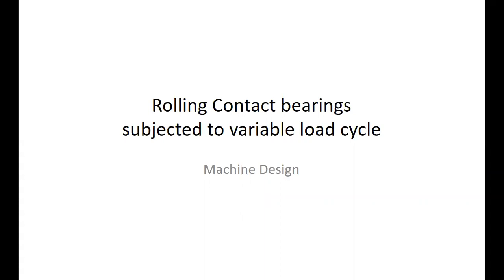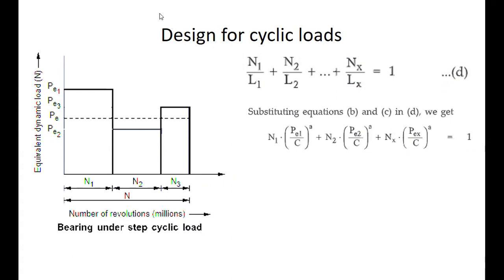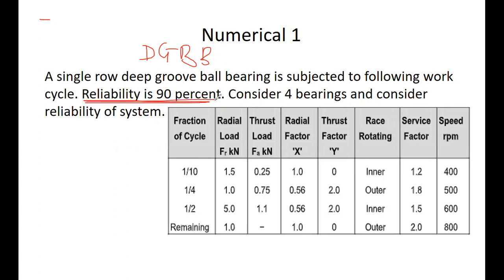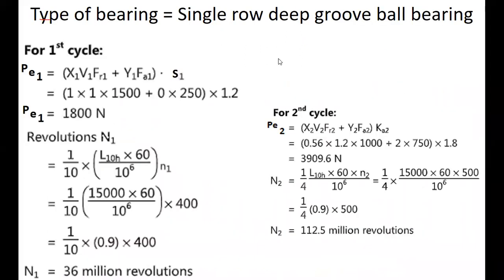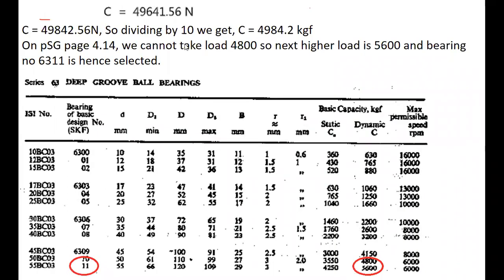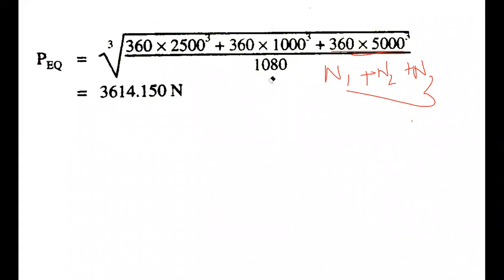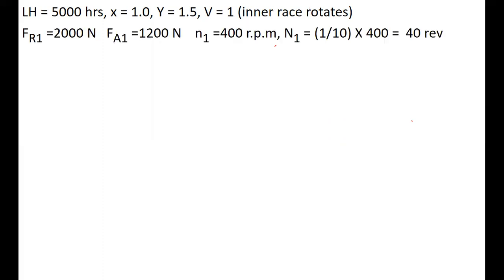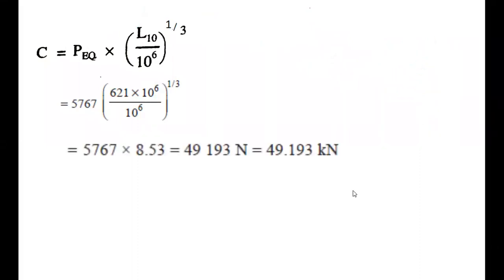Rolling Contact Bearings Cyclic Loads PSG Design Data Book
Explain the importance of preloading in rolling contact bearing.
What are the typical causes of failure in rolling contact bearings? Explain in brief about mountings of bearings
A deep groove ball bearing has 60mm bore diameter, rotates at 1440 rpm with radial load 2500 N, axial load 1200N, radial factor 0.56, axial factor 2.0, load factor 1.2, expected life is 25000 hours, Calculate basic dynamic capacity of bearing and Select suitable bearing from manufacturer’s Catalogue.
It is required to select a ball bearing suitable for 50mm diameter shaft rotating at 1500 rpm. Radial & thrust loads at bearing are 4500N and 1600N. X =0.56, Y = 1.2. Select suitable bearing from table if rating life is 22500 hours. Inner ring rotates and service factor is 1.
Bearing No 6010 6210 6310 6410
A ball bearing has a radial load of 5kN acting on it and the expected life for 90% of the bearings is 8000 hours. What would be the dynamic load carrying capacity of the bearing, when the shaft rotates at 1450 rpm?
A roller bearing has a dynamic load capacity of 26000N. If the desired life for 90% of the bearings is 8000 hours and the speed is 300 rpm. Calculate the equivalent radial load that this tapered bearing can carry.
Select a single row deep groove ball bearing for radial load of 4000N and an axial load of 5000N, operating at speed of 1600rpm. For an average of 5 years at 10 hours per day. Assume uniform and steady load.
A cylindrical bearing is subjected to a radial load of 5000N. Desired life of bearing with 90 percent reliability is 15000 hours. The load application factor is 1.5. If the shaft rotates at 1440 rpm. Calculate the required basic dynamic load rating of the bearing.
A deep groove ball bearing has a rated static and dynamic load capacity of 4150 N and 4750 N respectively. Bearing has to take an axial load of 2075N and a radial load of 4000N. Find expected life of the bearing.
A deep groove ball bearing for shaft diameter 60mm and reliability 98 percent rotates at 1440 rpm with radial load of 2500N and thrust load of 1200 N. Expected life of the bearing is 25000hrs and service factor S = 1.2. Select suitable bearing from manufacturer’s catalogue.
Find expected life that 50 percent of bearings will complete when a single row deep groove ball bearing No 6002 is subjected to an axial thrust of 1000 N and a radial load of 2200 N. Assume factor for shock load as 1.2.
Design a self-aligning ball bearing for a radial load of 7000 N and a thrust load of 2100 N. The desired life of the bearing is 160 million of revolutions at 300 r.p.m. Assume uniform and steady load.
A single row deep groove ball bearing is subjected to following work cycle. Reliability is 90 percent. Consider 4 bearings and consider reliability of system. Desired life of bearings is 15000 hours. Select suitable bearing. Also calculate average speed and total reliability of system.
A ball bearing is operating on work cycle consisting of three parts. Expected life is 12000 hours. Calculate the dynamic load capacity of bearing.
The radial load acting on a ball bearing is 2500 N for the first five revolutions and reduces to 1500 N for the next ten revolutions. The load variation then repeats itself. The expected life of bearing is 25 million revolutions. Determine the dynamic load carrying capacity of the bearing.
Select a single row deep groove ball bearing with the operating cycle listed below, which will have a life of 15 000 hours.
Assume radial and axial load factors to be 1.0 and 1.5 respectively and inner race rotates.